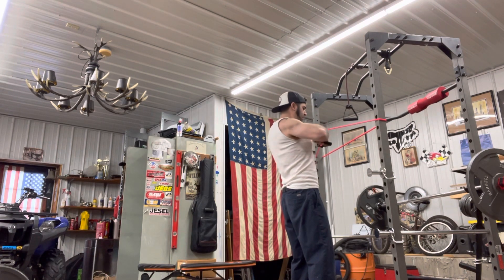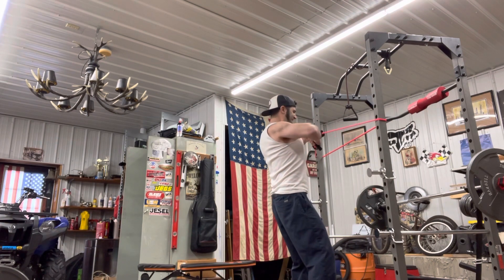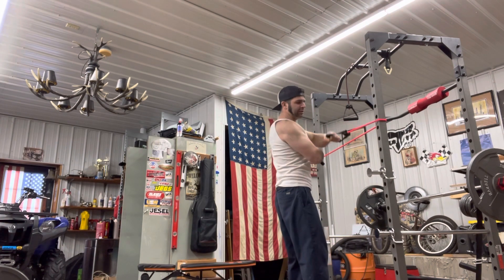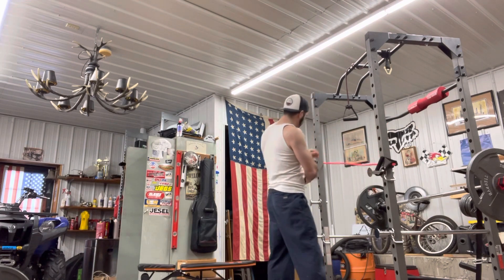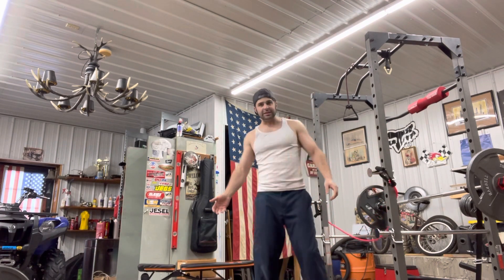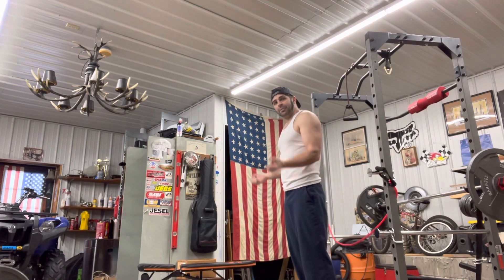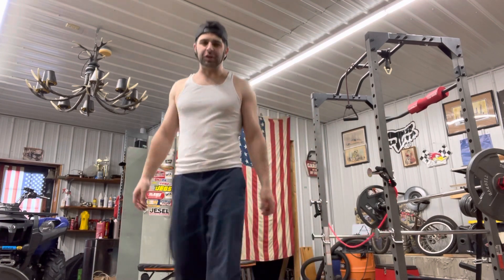Back work out bandtraining resistance-bands#changinghabits feeling better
Hey guys just another little workout to try for different muscles groups not about heavy
Feels good